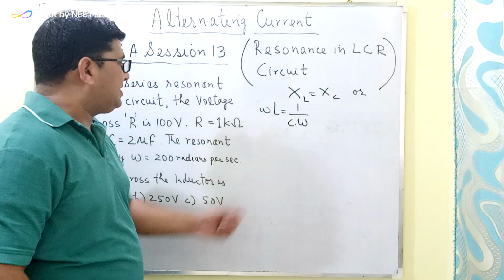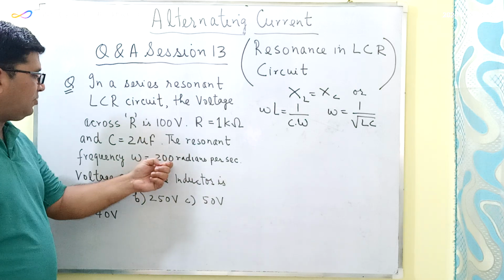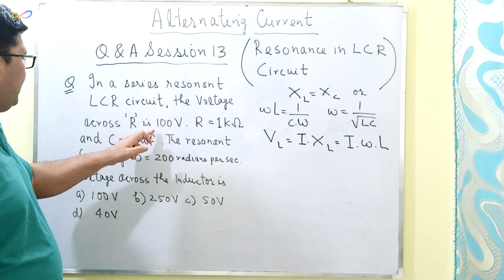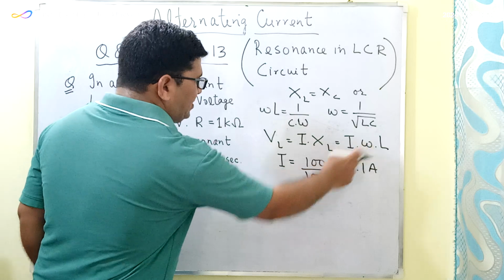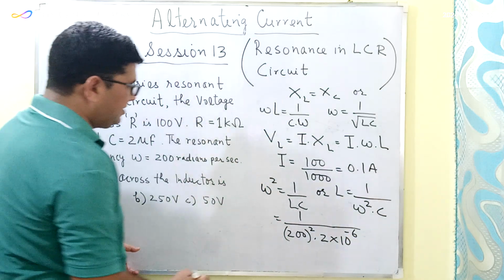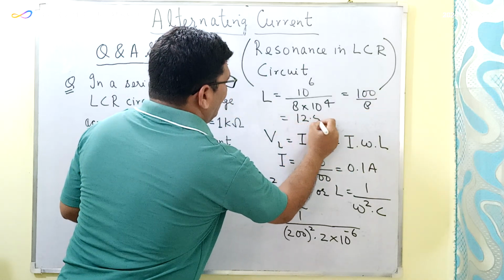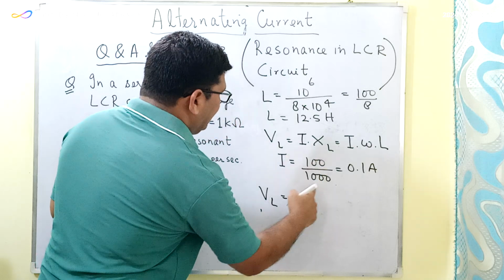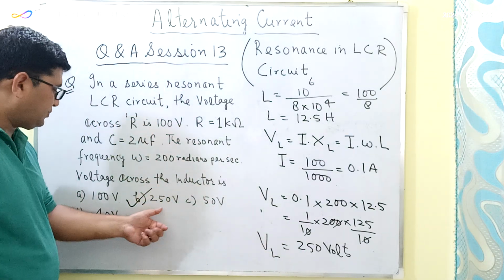Voltage across an Inductor in a Resonant LCR circuit ( Q and A Session 13 )